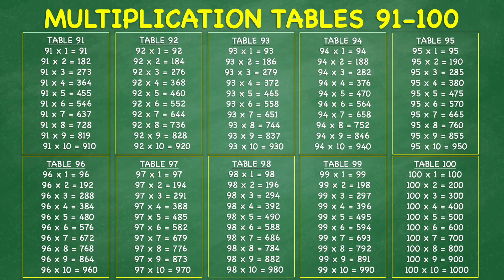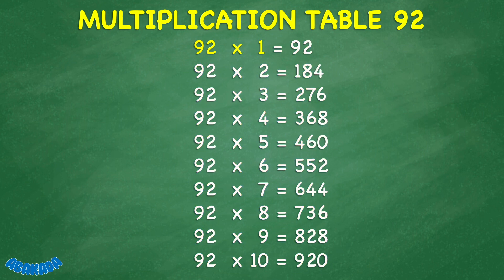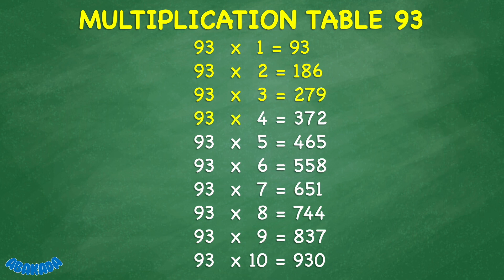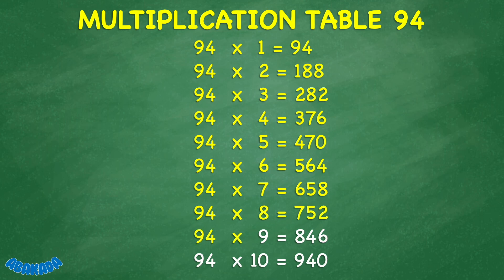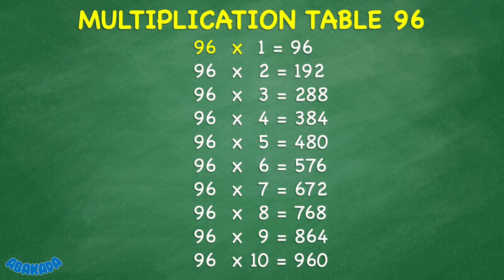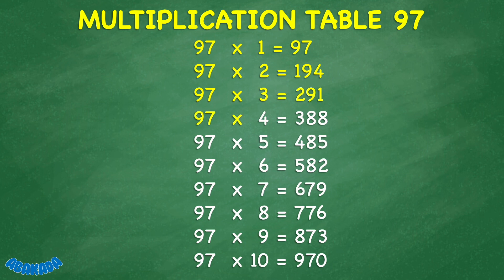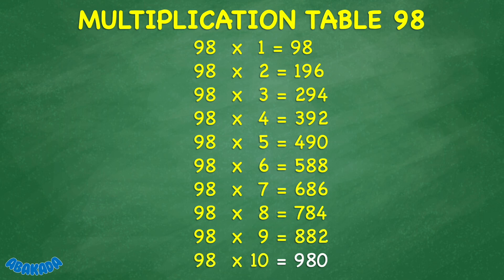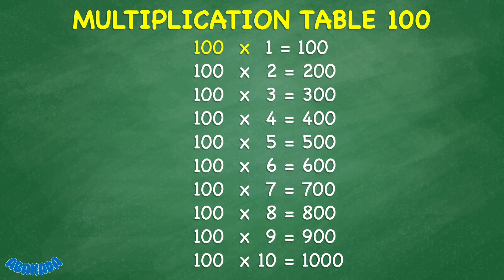Multiplication Tables 91-100